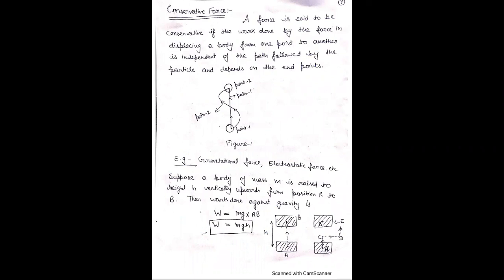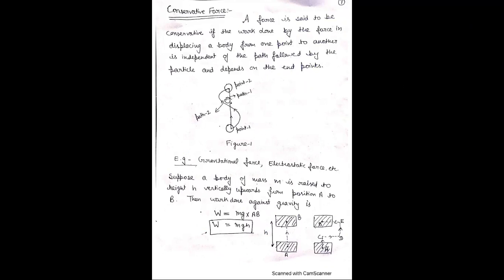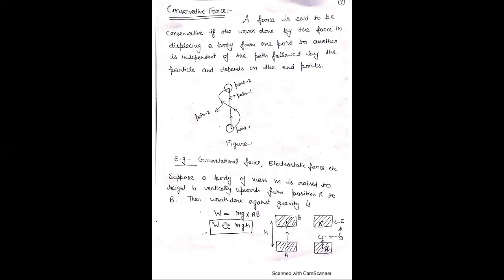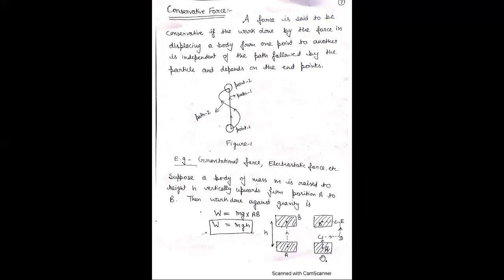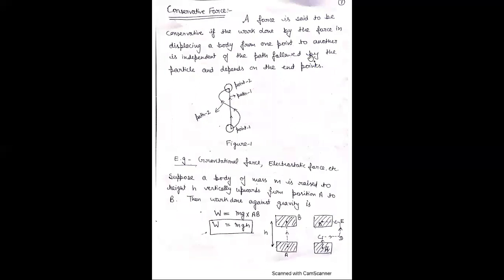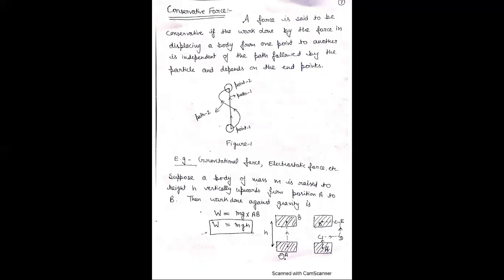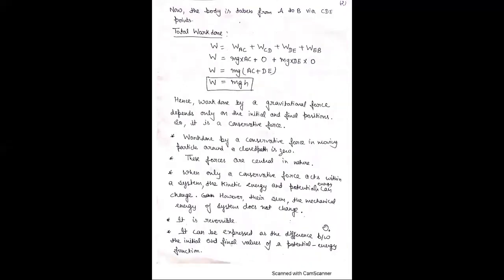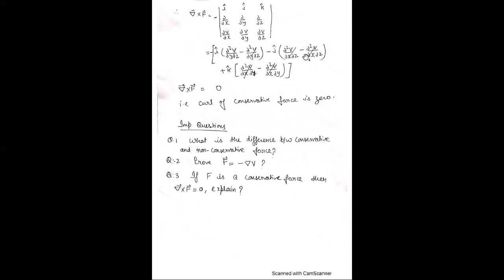SAITM B Tech Applied Sem2 PhysicsMechanics Unit No 2 Lecture No 18